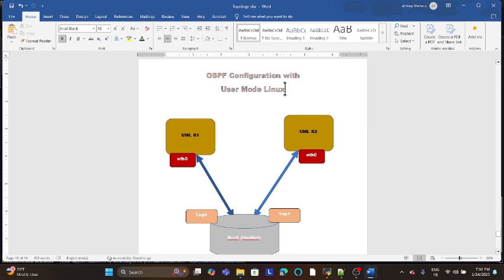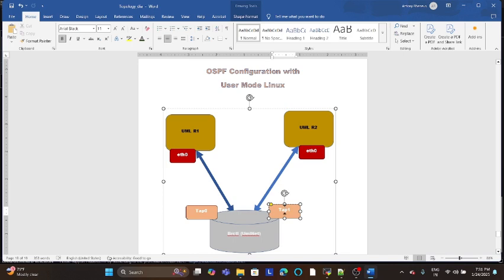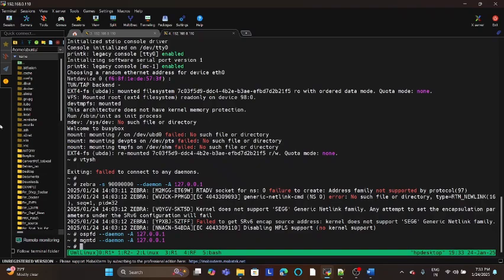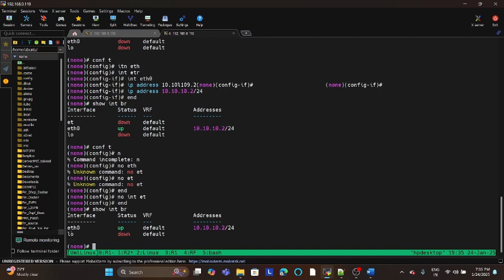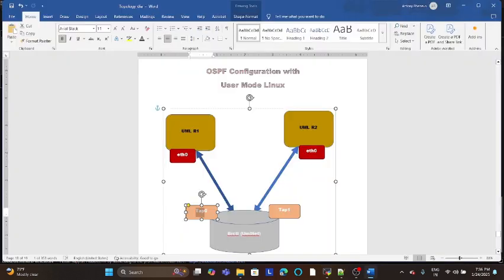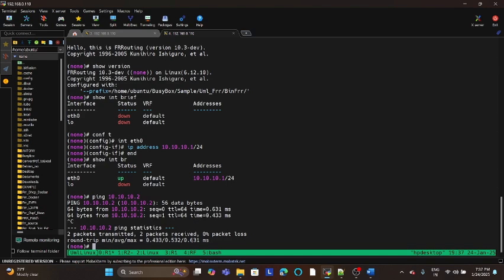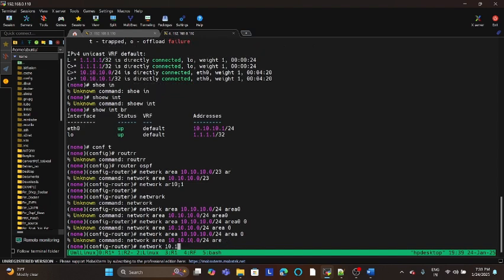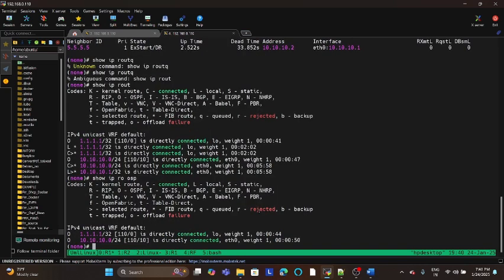OSPF Configuration using FRR and User Mode Linux | Hands on experience for networking protocols